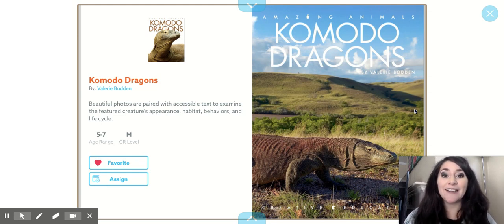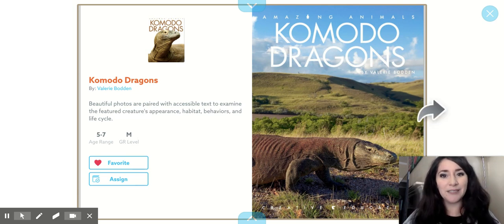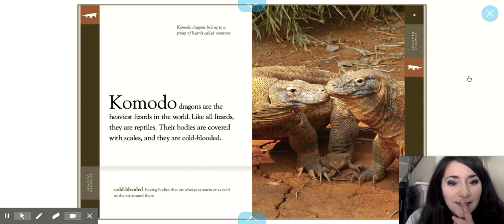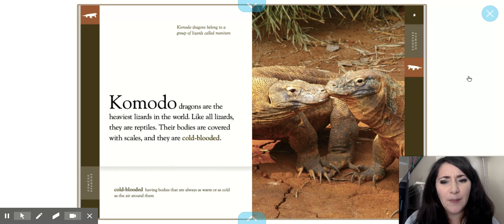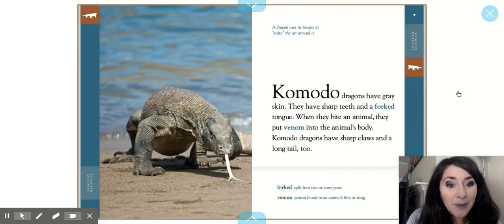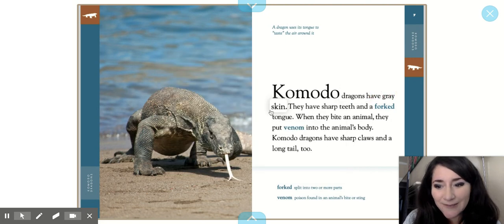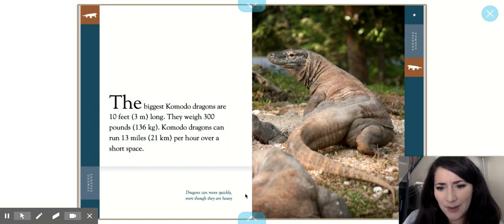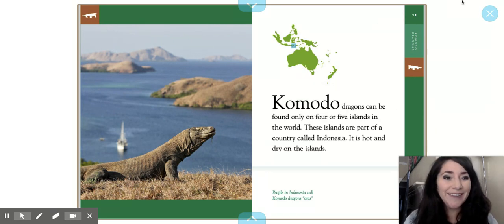Komodo Dragons Part 1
Komodo Dragons